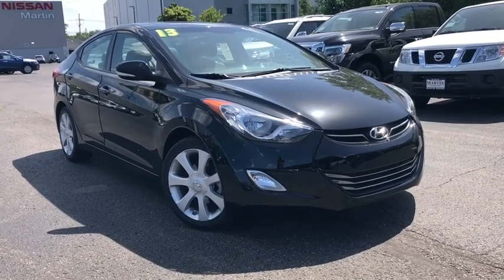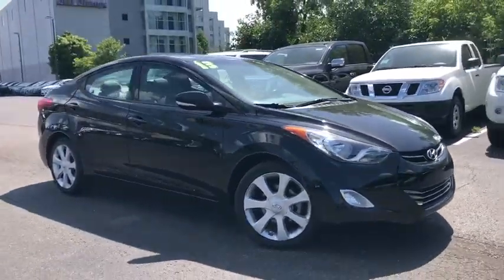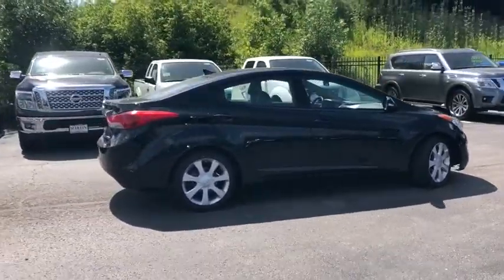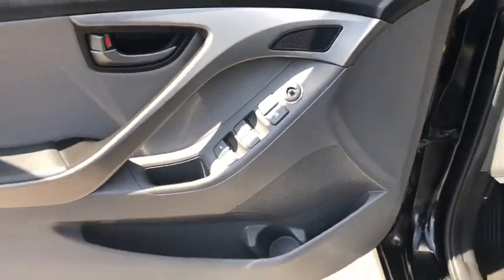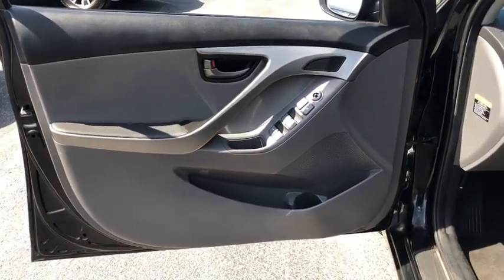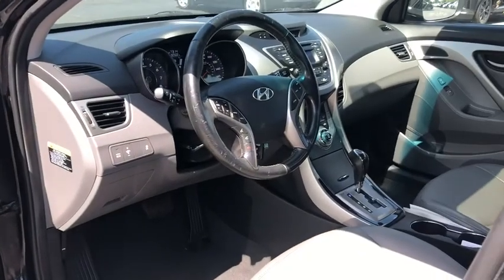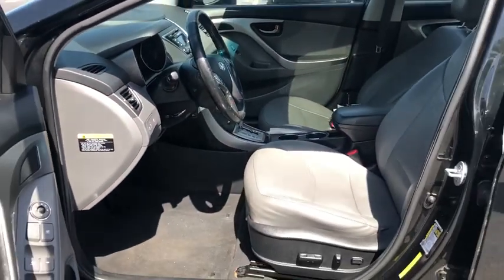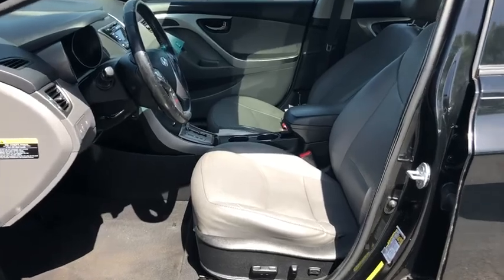2013 Hyundai Elantra Skokie, Niles, Glenview,Morton Grove, Chicagoland area, IL P01797B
Black  2013 Hyundai Elantra available in Skokie, Illinois at Martin Nissan. Servicing the Niles, Glenview,Morton Grove, Chicagoland, IL  area.

Martin Nissan
5240 Golf Road

Heated leather and a sunroof!!! Martin Nissan has a wide selection of exceptional pre-owned vehicles to choose from, including this 2013 Hyundai Elantra that just passed our safety inspection with a fresh oil change. When you purchase a vehicle with the CARFAX Buyback Guarantee, you're getting what you paid for. When it comes to high fuel economy, plenty of versatility and a great looks, this HyundaiElantra Limited cannot be beat. This Hyundai Elantra's superior fuel-efficiency is proof that not all vehicles are created equal. It's not a misprint. And the odometer isn't broken. This is a very low mileage Hyundai Elantra. A rare find these days. Intricately stitched leather and ergonomic design seats are among the details in which test drivers say that Hyundai Elantra is in a league of its own If you are looking for a pre-owned vehicle that looks brand-new, look no further than this Phantom Black Metallic Hyundai Elantra.
Bluetooth hands-free phone system w/voice recognition,Front 2-speed intermittent wipers,Fog lights,Body-color pwr heated exterior mirrors -inc: turn signal indicator lights,Windshield shade band,Body-color door handles,P215/45R17 tires,Pwr tilt/slide sunroof -inc: safety one-touch,Black chrome grille,17 x 7.0 alloy wheels,Tire mobility kit,Solar glass,Instrumentation -inc: speedometer, tachometer, digital odometer, digital clock, external temp,Leatherette door trim insert,Warning lights -inc: oil pressure, battery charge, door ajar, seatbelt, low fuel, trunk lid open, brake, check engine, ABS, TPMS, ESC, water temp,Trip computer,Pwr door locks,Leather wrapped shift knob,Front/rear door map pockets,Rear defroster,Front passenger seatback pocket,Interior lighting -inc: map lights w/sunglass holder, dome lamp, cargo area light, illuminated ignition,Cruise control,Lower multi-box w/cover,Illuminated visor vanity mirrors w/extension,Leather wrapped tilt/telescopic steering wheel -inc: cruise & audio controls,Leather heated front bucket seats -inc: pwr driver seat w/lumbar support, height adjustment, adjustable head restraints,Remote keyless entry system w/alarm,Center console w/storage & sliding center armrest,Air conditioning -inc: cabin air filter, rear seat heater ducts,Trunk lid inner cover,Pwr windows w/driver one touch up/down,60/40 split fold-down heated rear seat -inc: adjustable head restraints,Rear center armrest w/cupholders,Motor driven pwr steering (MDPS),Torsion axle rear suspension -inc: coil springs,1.8L DOHC MPFI D-CVVT 16-valve I4 engine,6-speed automatic transmission w/SHIFTRONIC,Front wheel drive,Front stabilizer bar,4-wheel disc brakes,MacPherson strut front suspension -inc: coil springs,Electronic stability control (ESC) w/traction control system (TCS),Advanced dual front airbags w/occupant classification system,Emergency trunk release,Front/rear roof-mounted side curtain airbags,Child rear door locks,Tire pressure monitoring system (TPMS),4-wheel anti-lock brakes (ABS) -inc: electronic brake force distribution (EBD), brake assist,Front seat-mounted side airbags,Vehicle stability management (VSM),Daytime running lights